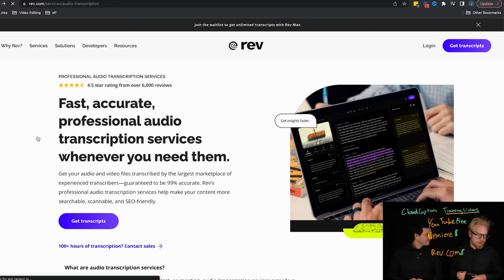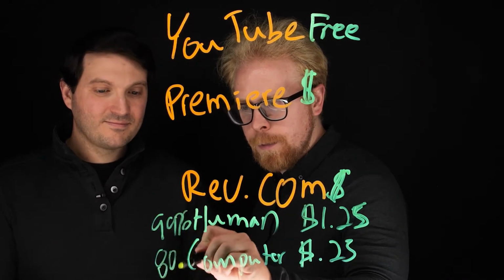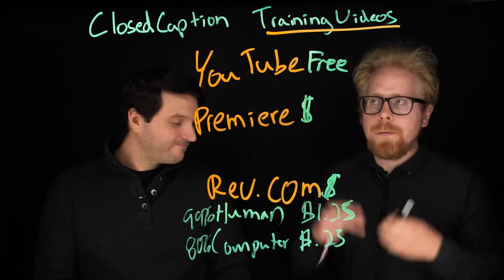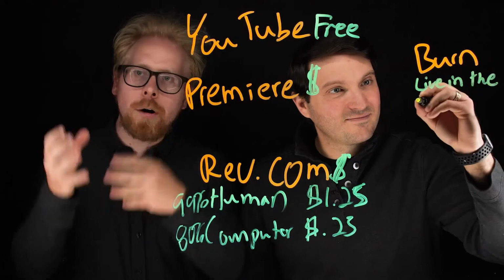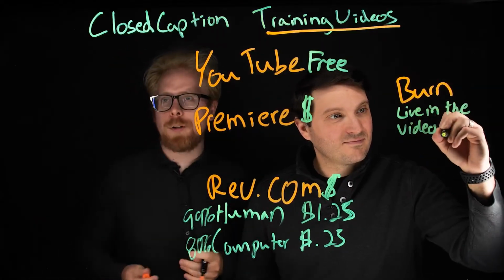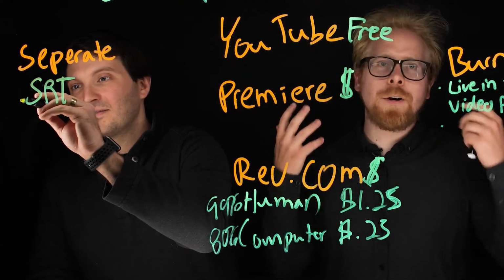3 Ways to Close Caption Your Training Videos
ADA compliance is important for training programs. Also, many users prefer to read closed captions to ensure they understand information and terms correctly. That's why it is important to have closed captioning online courses. So, today we will talk about 3 ways to close caption your training videos. Let's dive in!

In this video, you will learn:
0:00 Intro
0:43 Close captions on YouTube
1:32 Create close captions in Adobe Premier
3:50 Create close captions on Rev.com
5:10 Integrating close captions
5:20 Burn close captions
5:36 Separate file (.srt)
6:16 Masterclass Invite!